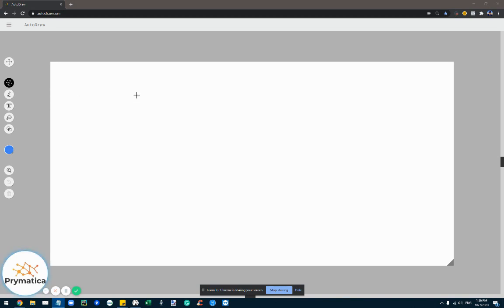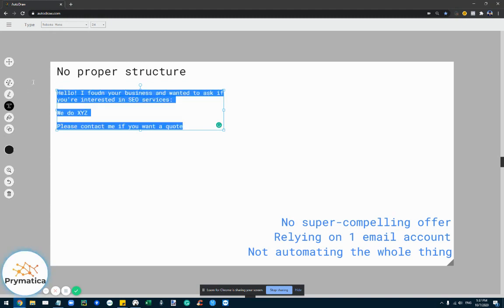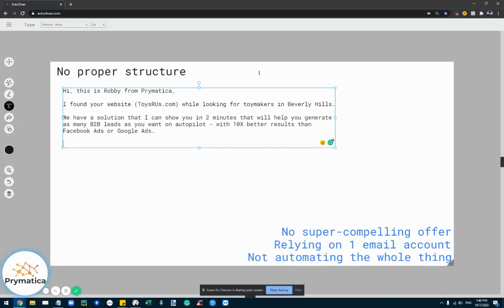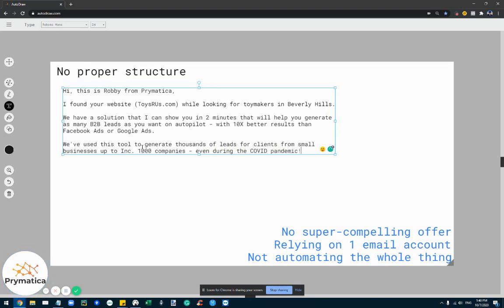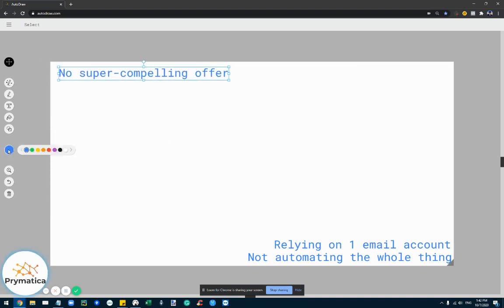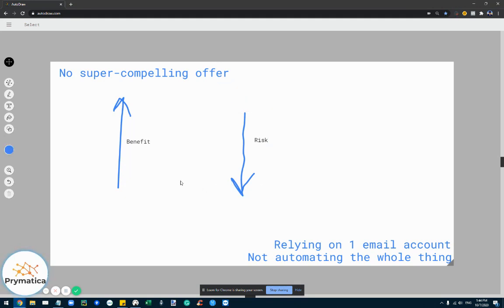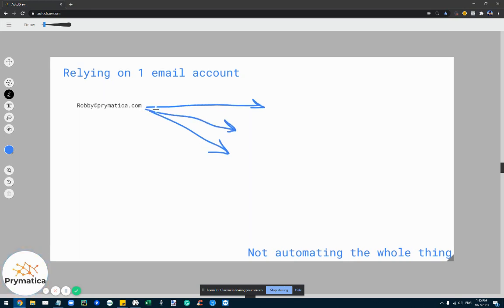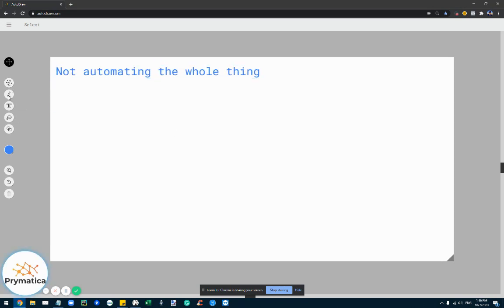How I Made $185,714 with B2B Cold Email Marketing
Meet Konecta.io, the world's first cold email platform-

Email 30+ million professionals. Start sending cold emails for free and setup your first cold email campaign in 10 minutes or less. No email accounts required.

I've used B2B cold email marketing to build a 7-figure business with over 20 employees in just 6-7 months.

Most marketing "experts" completely overlook the power and simplicity of using cold emails for B2B outreach and end up losing on a huge source of leads and revenue.

If you've ever wondered just what it takes to get MASSIVE results with cold emails (especially in the B2B marketing field), here are the exact success secrets nobody will tell you (because they frankly just don't know).

Want to learn more about B2B Lead Generation and see how my company, Prymatica, can help you get 10X better results than Facebook Ads and Google Ads?

Timeline:
00:00 - Introduction
01:22 - Mistake 1: Bad email structure
06:18 - Mistake 2: No amazing offer
09:02 - Mistake 3: Having just 1 account
10:41 - Mistake 4: Not using automation

Robby
Prymatica.